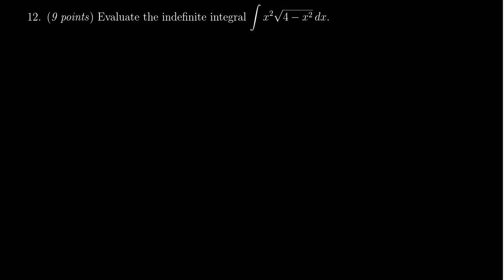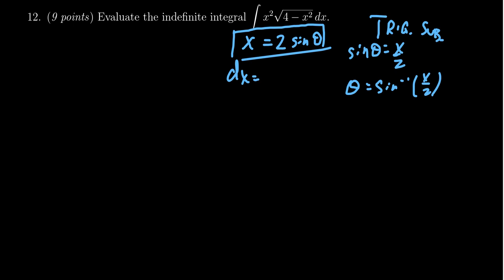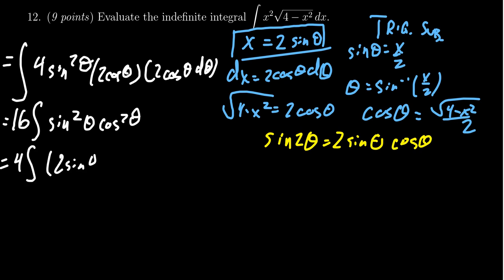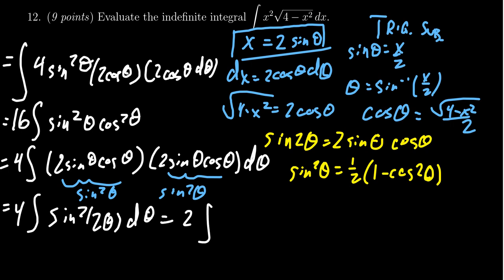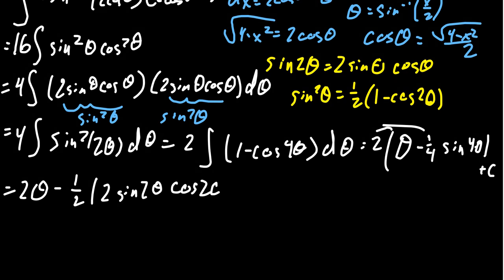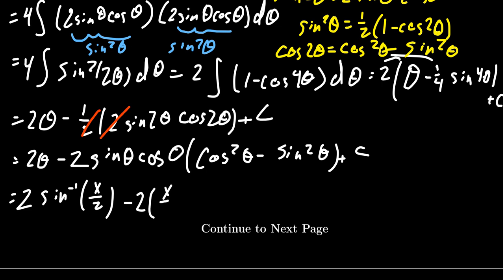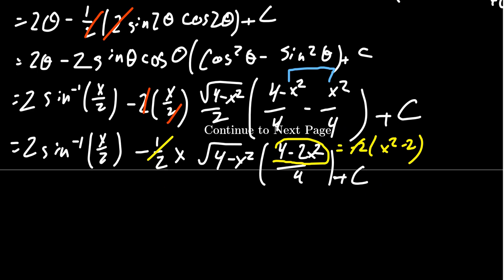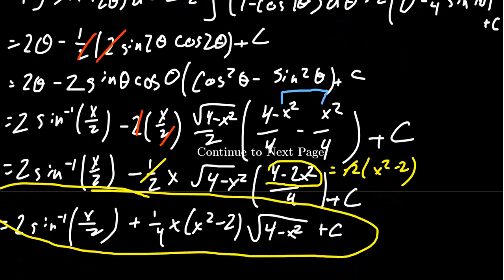Midterm Exam, Math 1220, Question 12 (Trigonometric Substitution)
We evaluate an indefinite integral using trigonometric substitution.